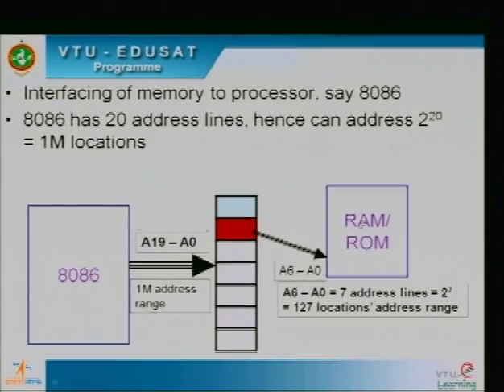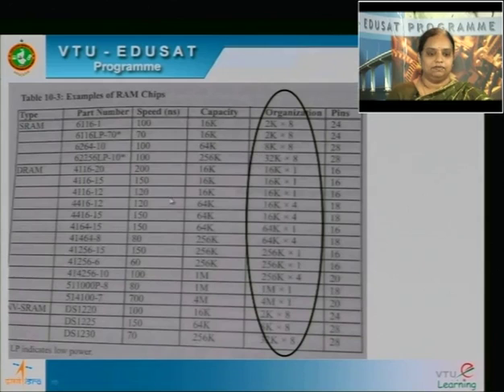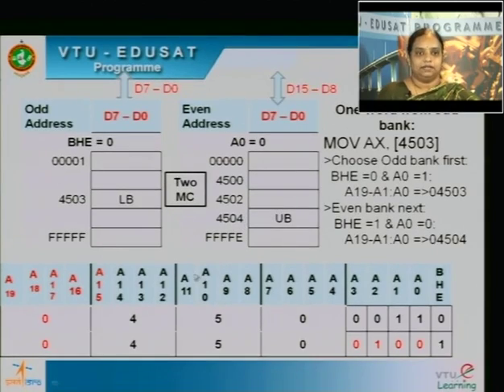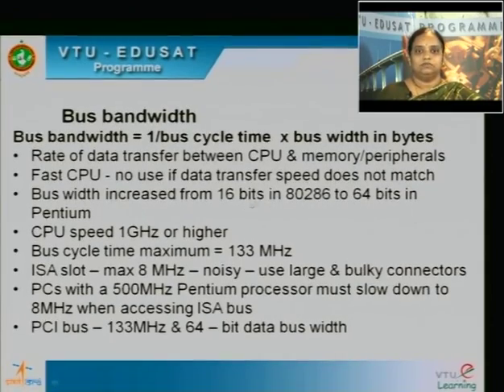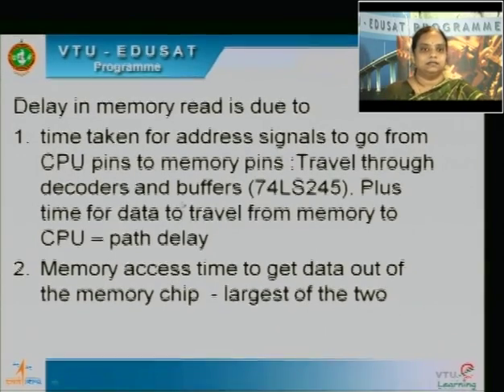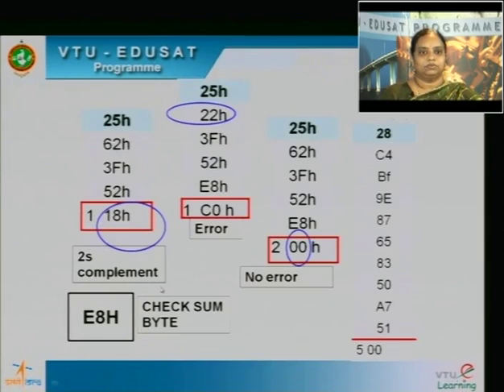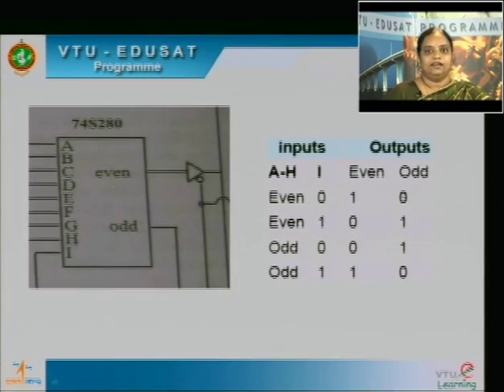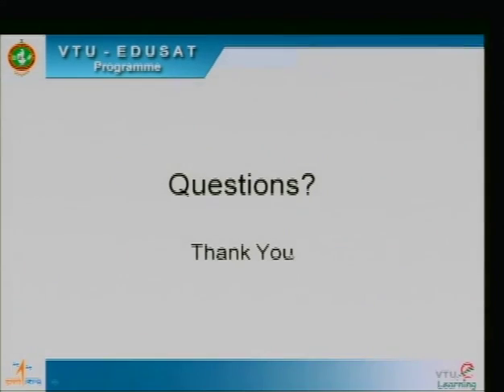Microprocessors and Microcontrollers | 15CS44 | Lec 14